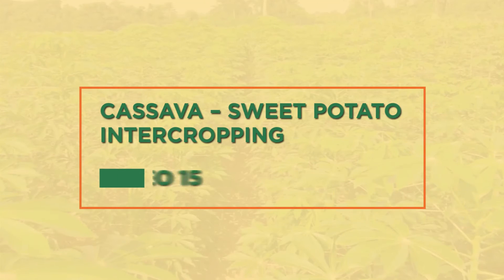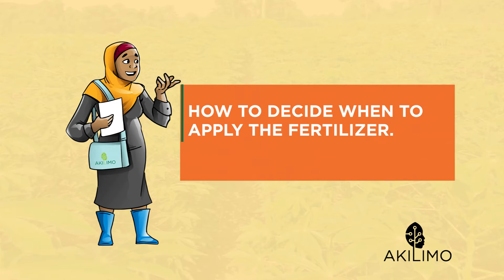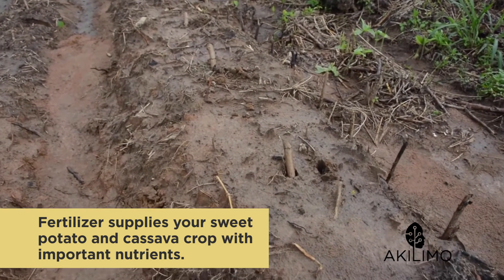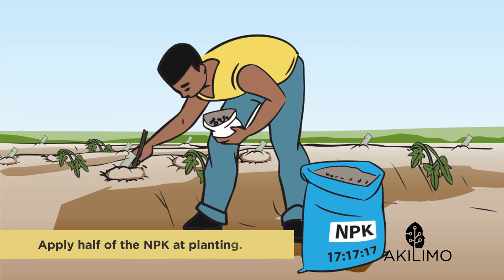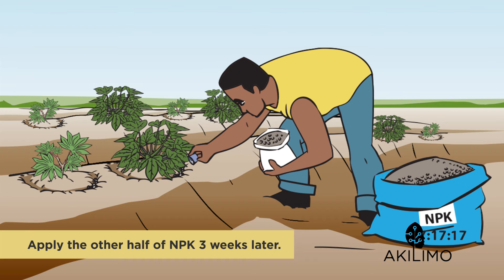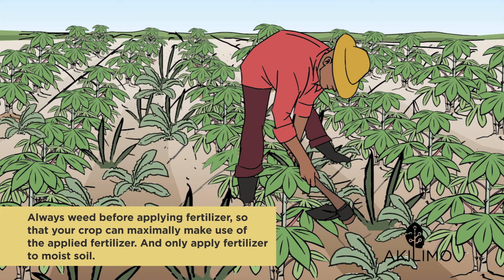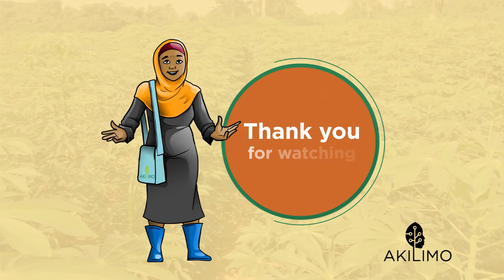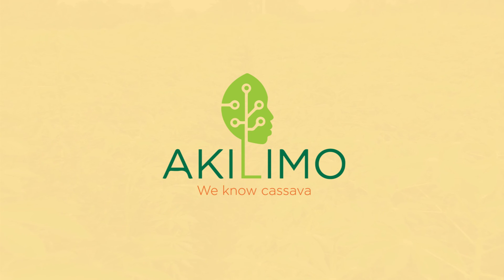CASSAVA SWEET POTATO INTERCROP 15